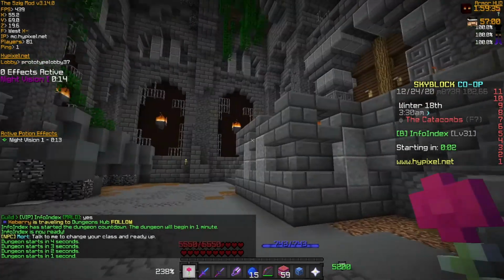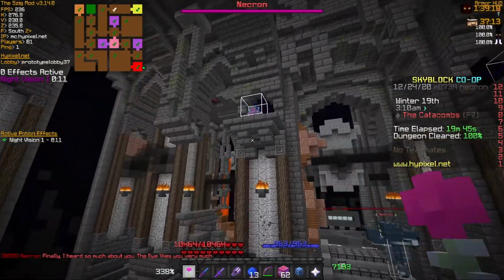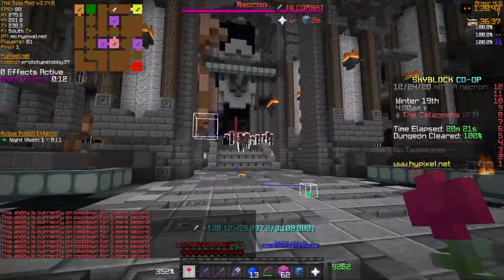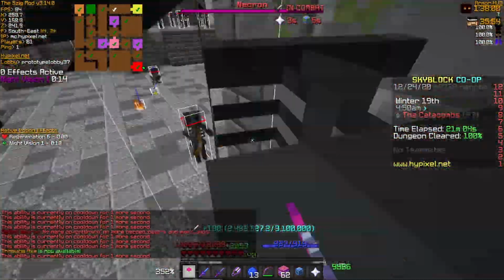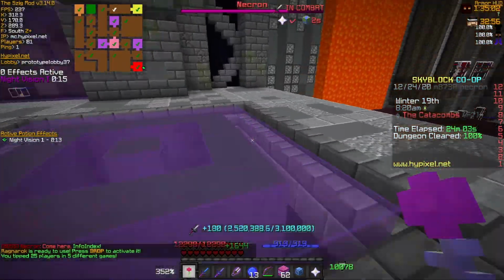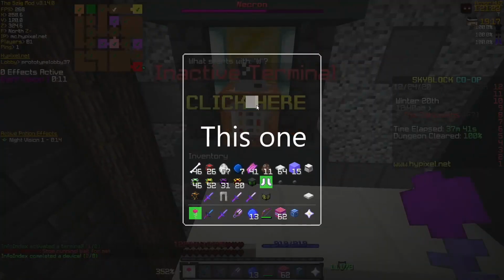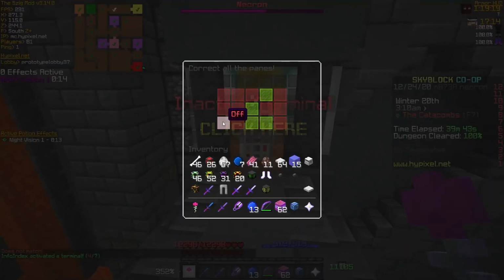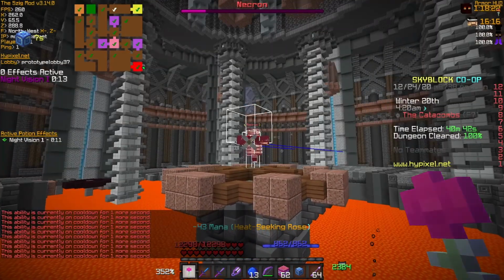Floor 7 Solo Guide (Outdated)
5:38 I say phase 1, I meant to say quadrant 1

Edit: Tara/Spider boots fly glitch was patched, this video is now pretty much useless.